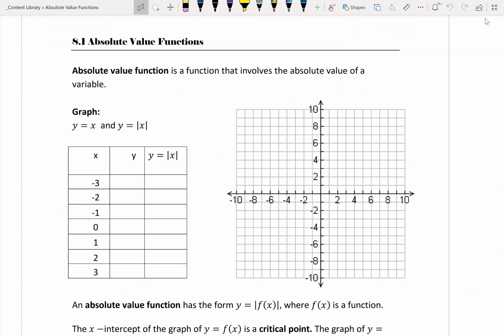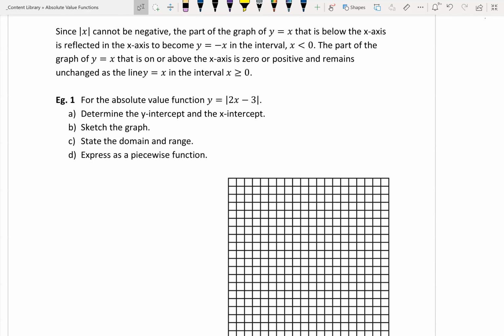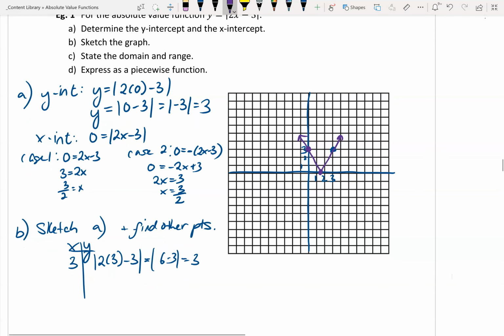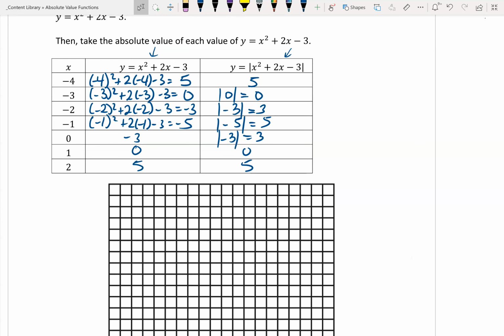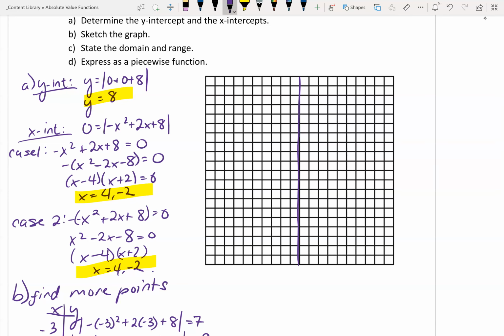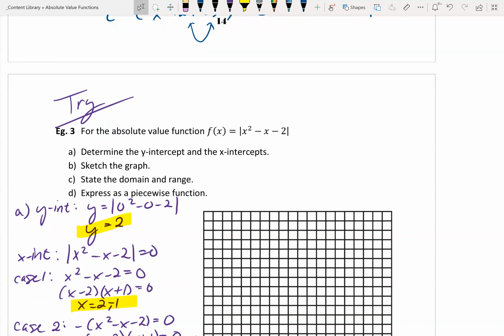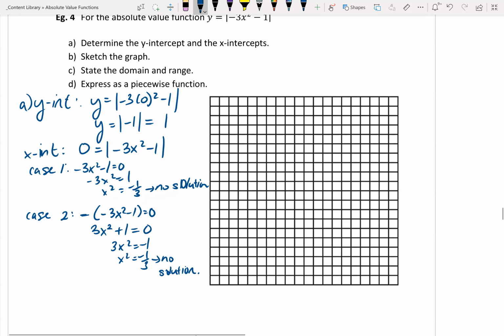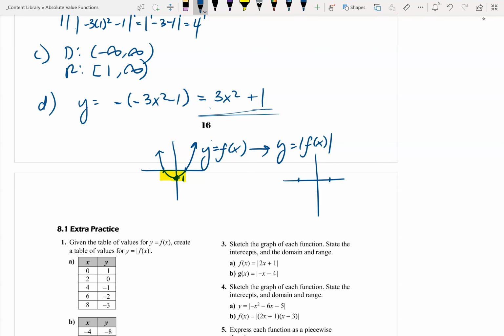Absolute Value Functions